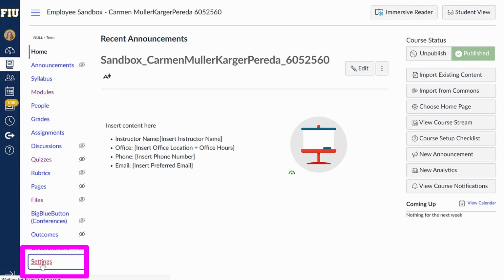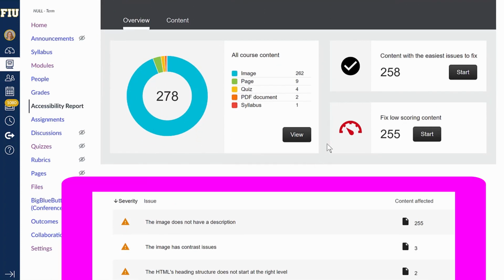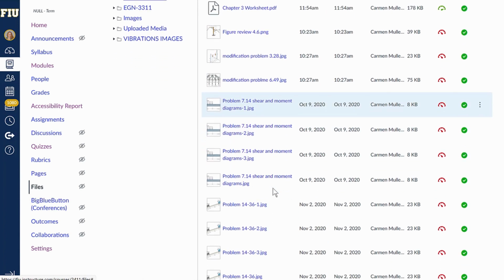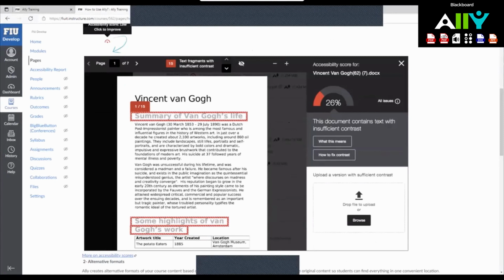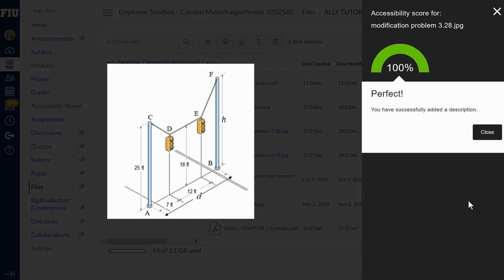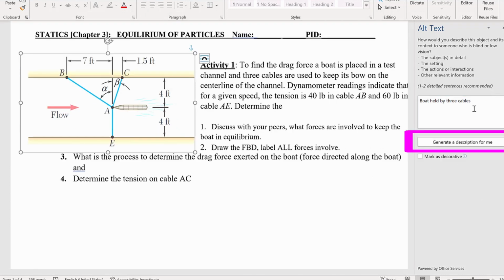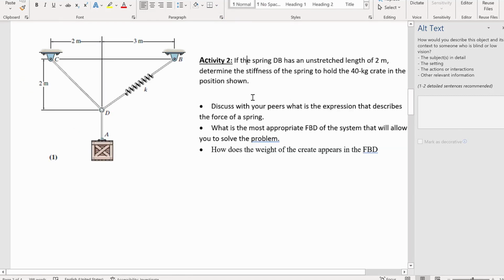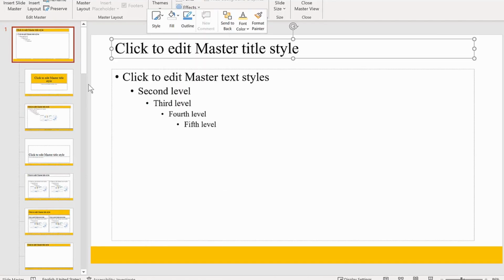Ally Accessibility Tutorial for Professors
Blackboard Ally Accessibility software is a tool used by professors to examine and enhance the accessibility of their course content. This video offers a quick yet thorough tutorial on how to use the Ally Accessibility software.